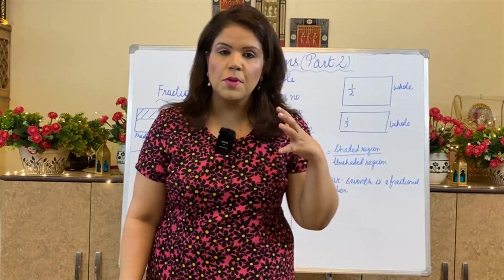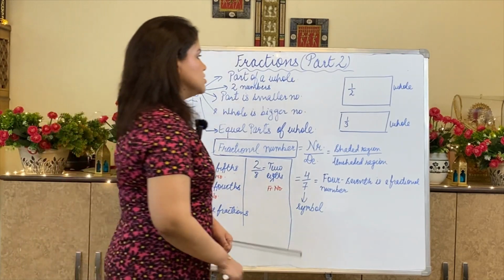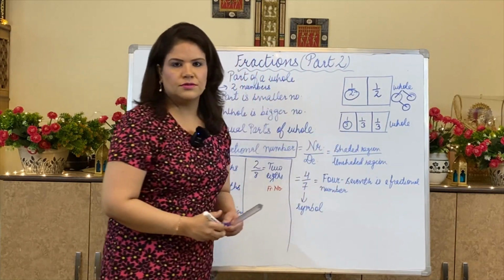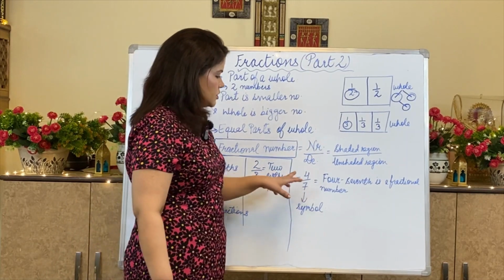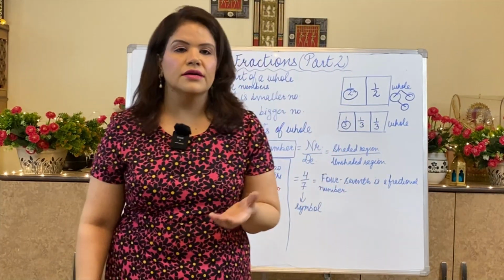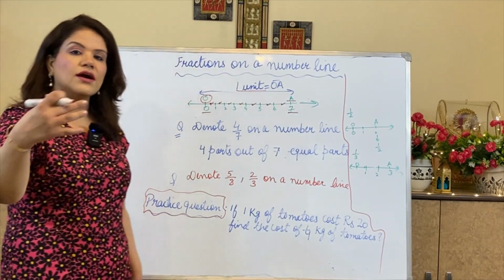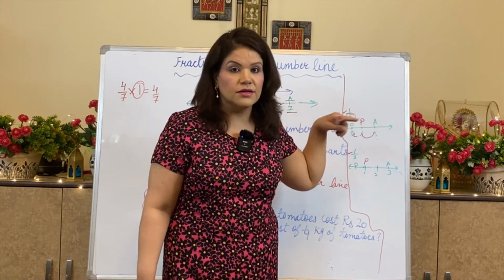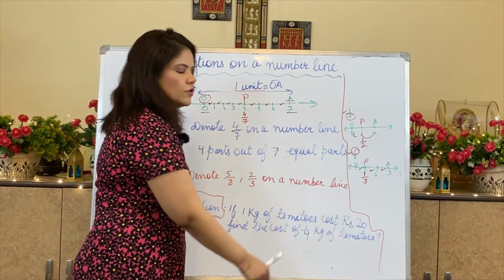Introducing Fractions, How to Read Fractions, and the Number Line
LEARN FRACTIONS IN A SIMPLE AND EASY WAY
Fractions introduction for class 2 and 3,4,5,6
Fractional number, Representation on number line of fractions